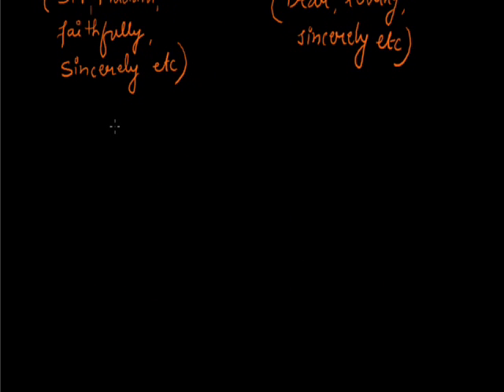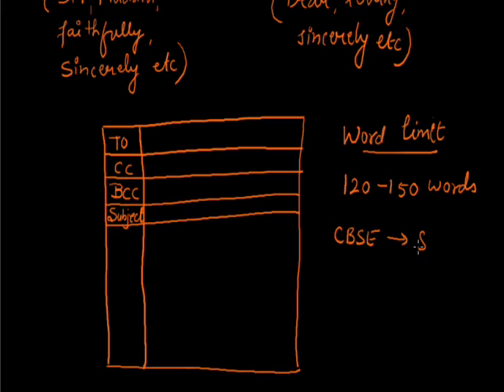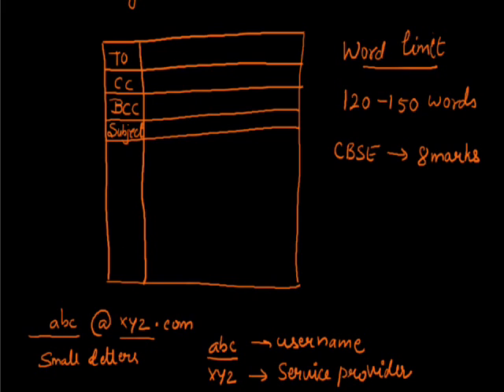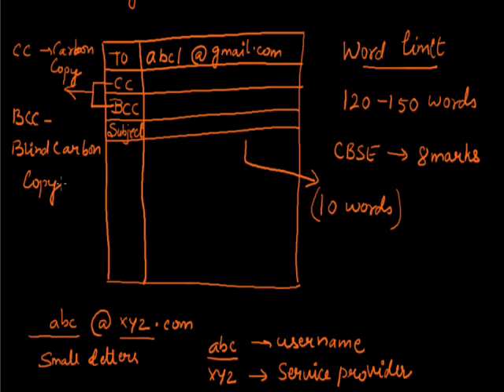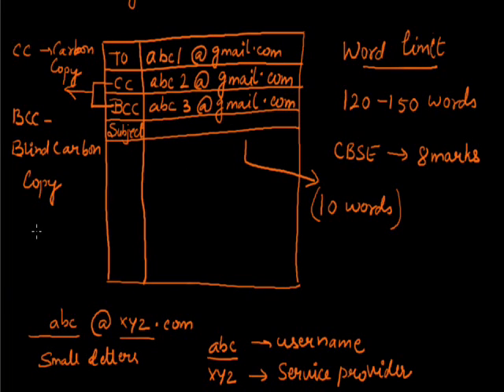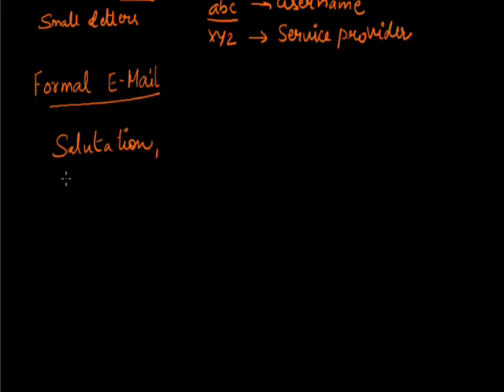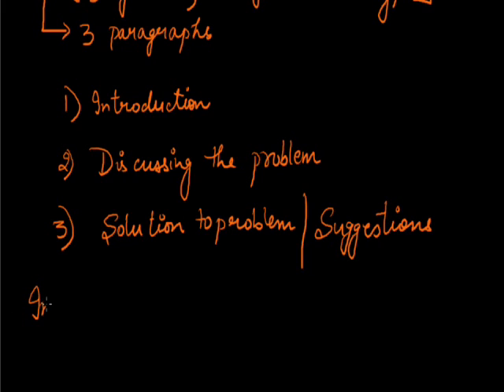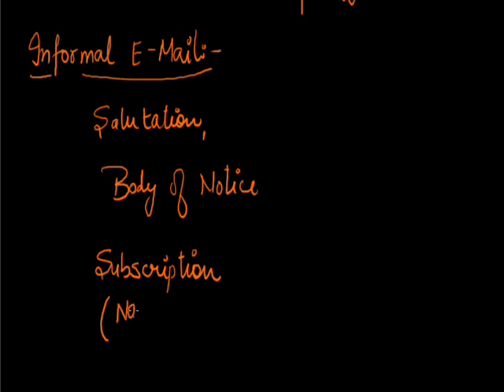Email Writing 001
E-mail format, types of E-mail